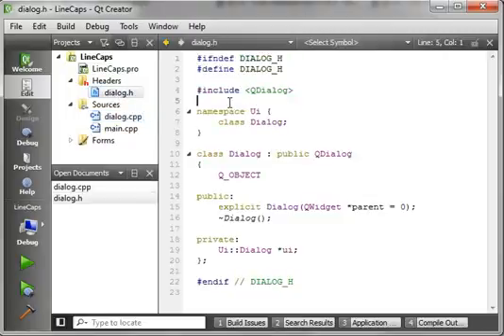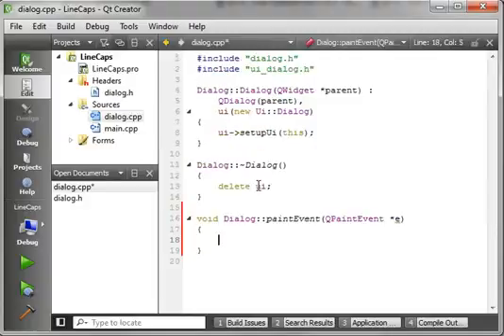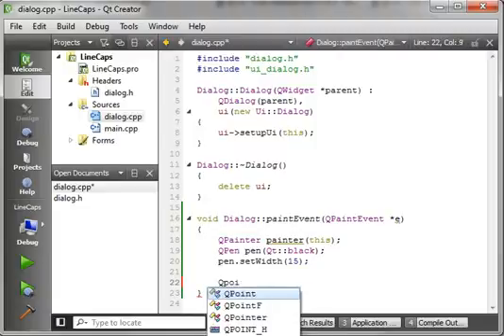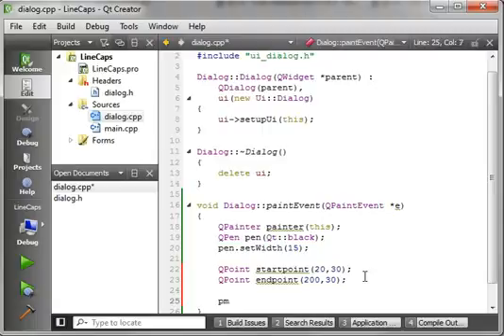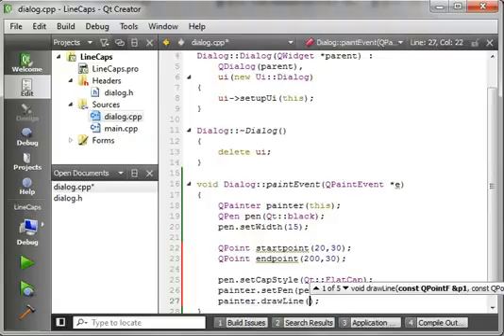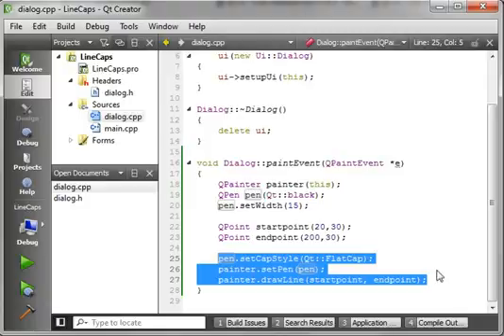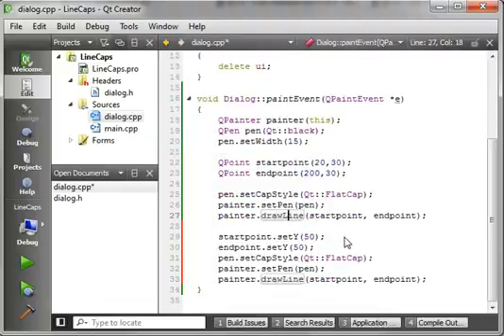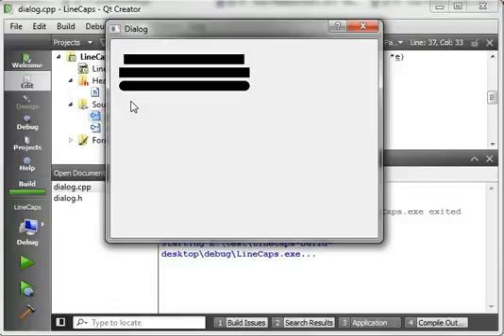johnny heath corpus christi learn C++ Qt 77 Line Caps Low